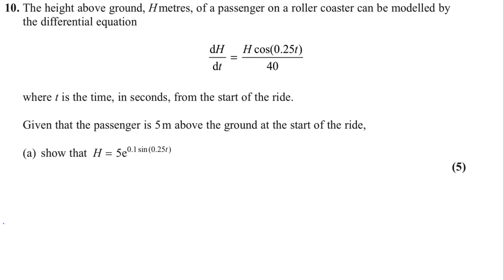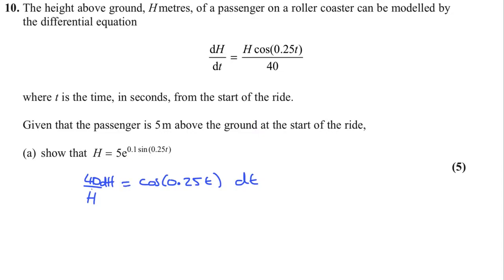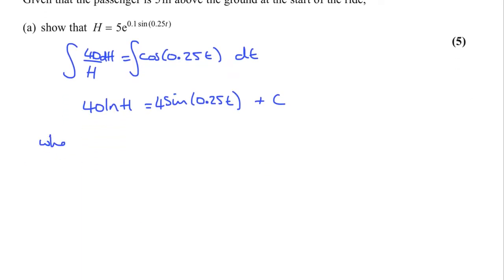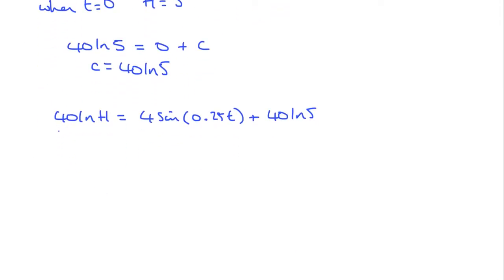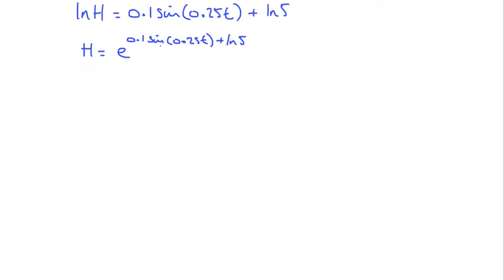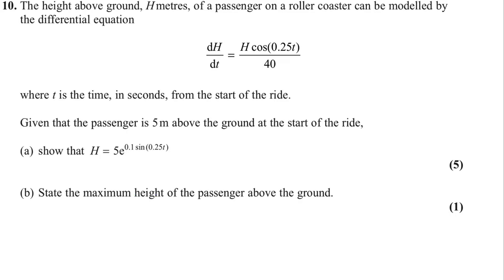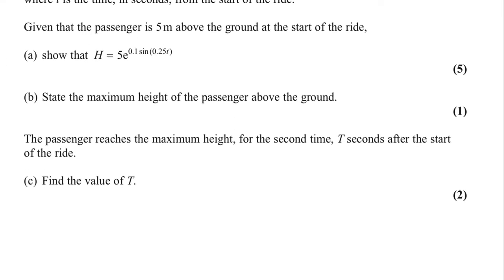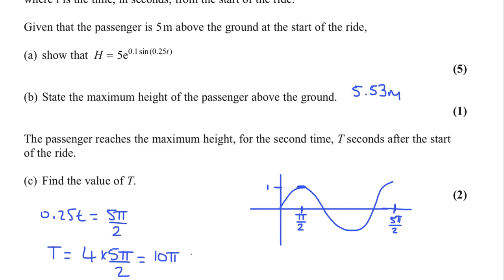NEW! Edexcel June 2018 Pure Paper 1 q10 - Differential Equations